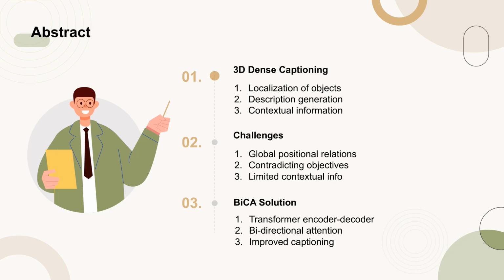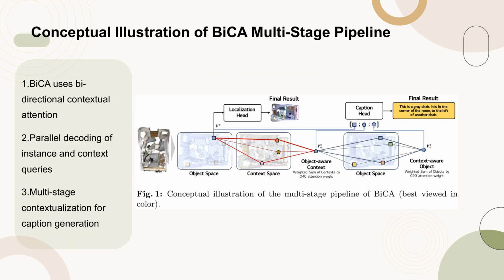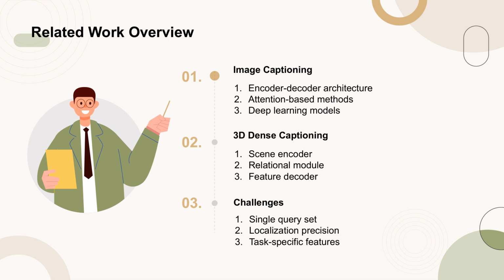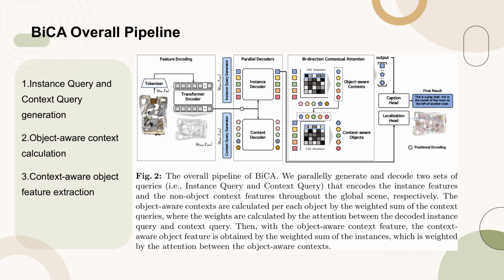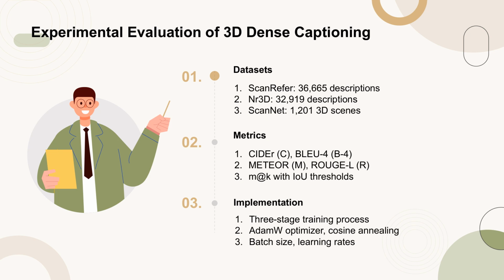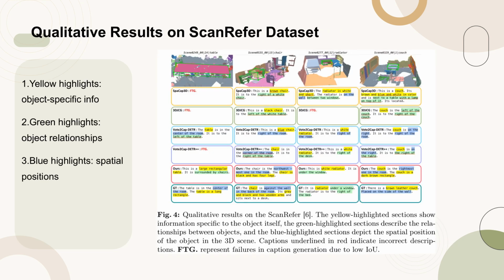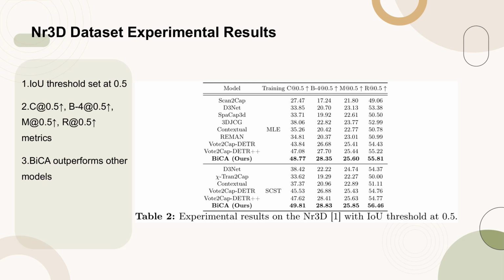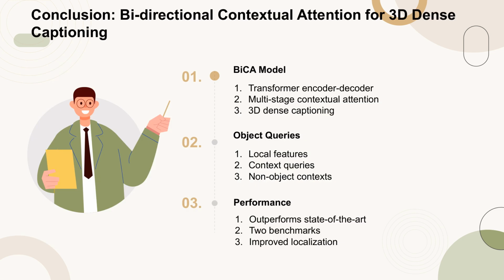[ECCV 2024 Oral][Indepth Reading]Bi-directional Contextual Attention for 3D Dense Captioning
Title: Bi-directional Contextual Attention for 3D Dense Captioning

Authors: Minjung Kim, Hyung Suk Lim, Soonyoung Lee, Bumsoo Kim, Gunhee Kim

Abstract:
3D dense captioning is a task involving the localization of objects and the
generation of descriptions for each object in a 3D scene. Recent approaches
have attempted to incorporate contextual information by modeling relationships
with object pairs or aggregating the nearest neighbor features of an object.
However, the contextual information constructed in these scenarios is limited
in two aspects: first, objects have multiple positional relationships that
exist across the entire global scene, not only near the object itself. Second,
it faces with contradicting objectives--where localization and attribute
descriptions are generated better with tight localization, while descriptions
involving global positional relations are generated better with contextualized
features of the global scene. To overcome this challenge, we introduce BiCA, a
transformer encoder-decoder pipeline that engages in 3D dense captioning for
each object with Bi-directional Contextual Attention. Leveraging parallelly
decoded instance queries for objects and context queries for non-object
contexts, BiCA generates object-aware contexts, where the contexts relevant to
each object is summarized, and context-aware objects, where the objects
relevant to the summarized object-aware contexts are aggregated. This extension
relieves previous methods from the contradicting objectives, enhancing both
localization performance and enabling the aggregation of contextual features
throughout the global scene; thus improving caption generation performance
simultaneously. Extensive experiments on two of the most widely-used 3D dense
captioning datasets demonstrate that our proposed method achieves a significant
improvement over prior methods.